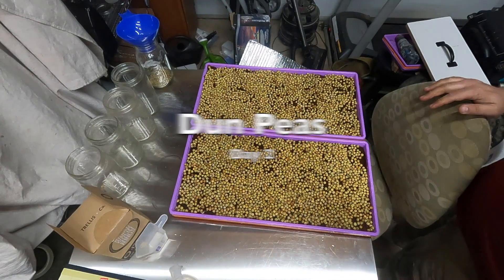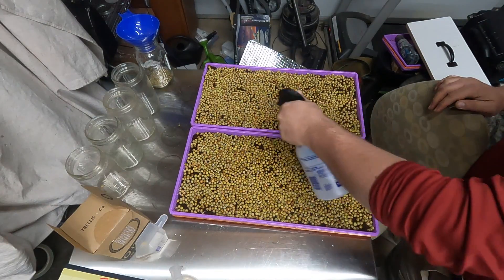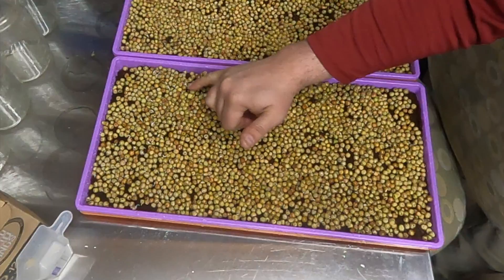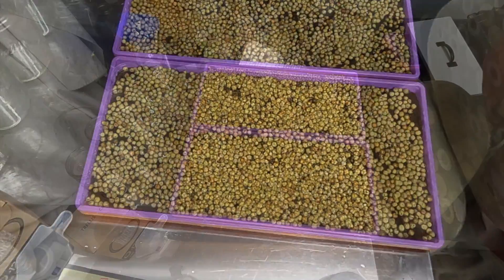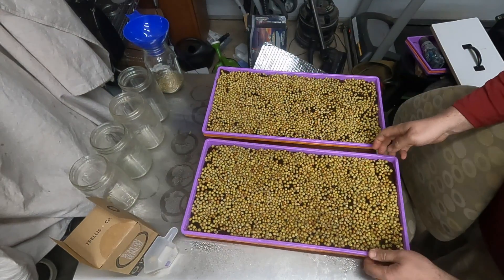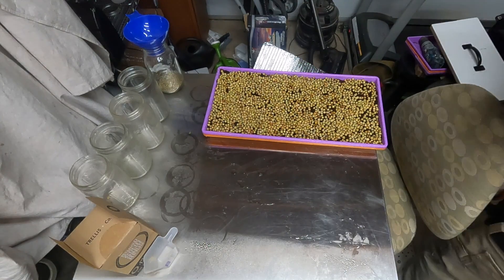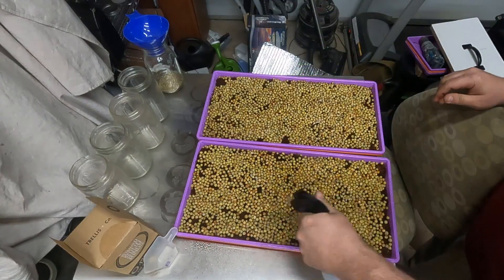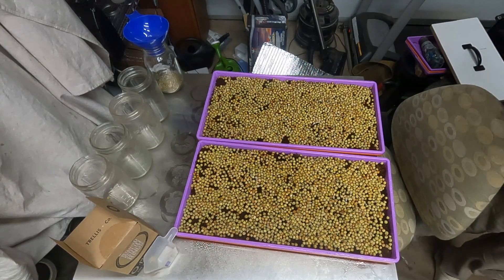Dun Peas Day 2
Day one measure about about 12oz peas and soak for 9 to 12 hours. These micro greens do well in coco coir.

Day 2 keep them moist.